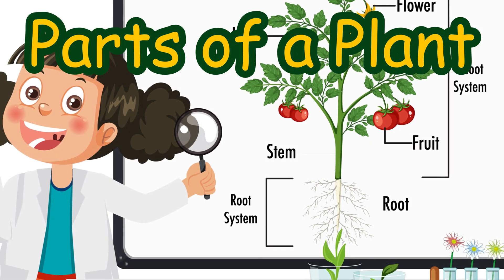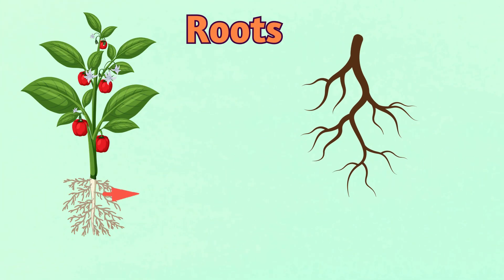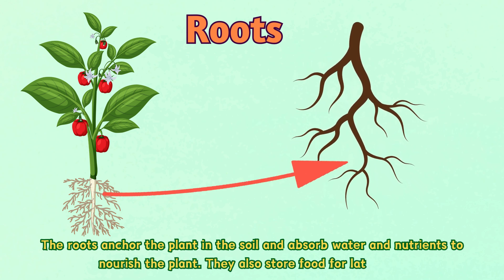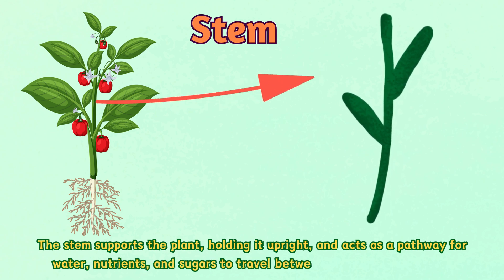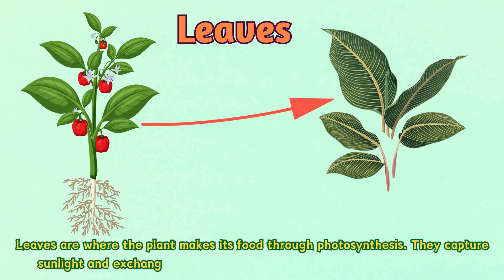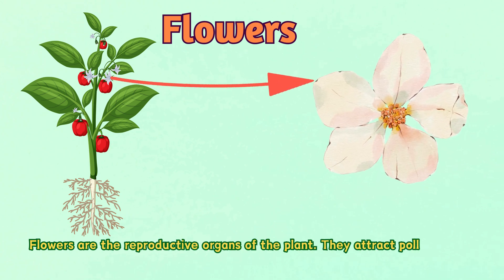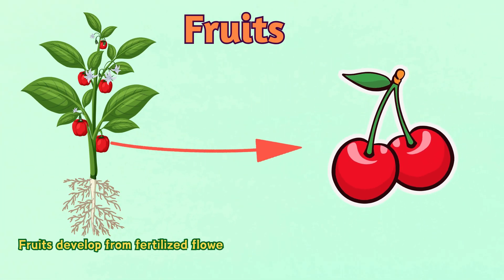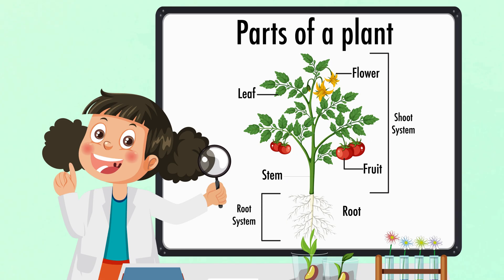Parts of a Plant for Kids | Fun & Easy Science Lesson | Learn Videos For Kids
🌱 Parts of a Plant Explained for Kids 🌱
Welcome to Tiny Tutors! In this fun and educational video, we’ll explore the main parts of a plant and their important roles. Perfect for young learners and curious minds, this video simplifies concepts like roots, stems, leaves, flowers, and fruits with engaging visuals and simple explanations.

📖 What You’ll Learn:

The function of roots and how they support the plant.
How stems transport water and nutrients.
Why leaves are called the "food factories" of plants.
The role of flowers in reproduction.
How fruits protect seeds and help plants grow.
This video is ideal for preschool, kindergarten, and primary students following the Cambridge curriculum or anyone wanting to understand plants better!

🎨 Follow Us for More Fun & Learning!

Learn about nature in an exciting way.
Improve your science knowledge for school projects or homework.
Enjoy a creative learning experience!